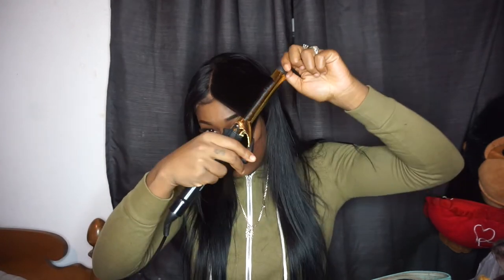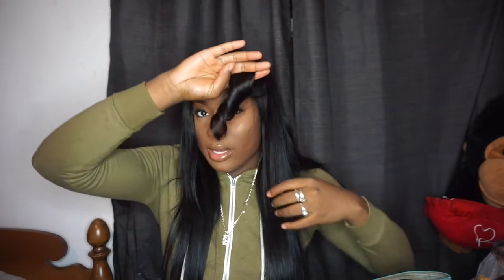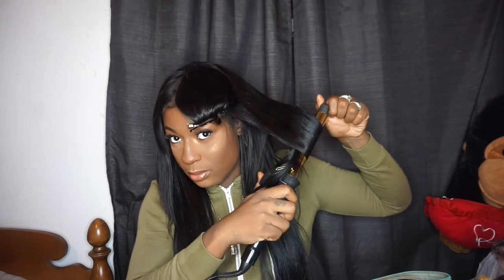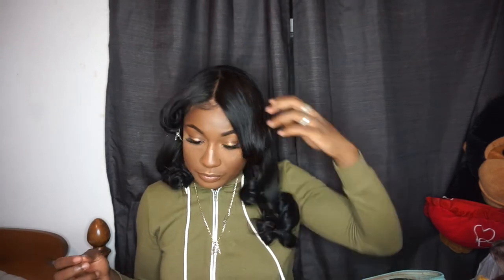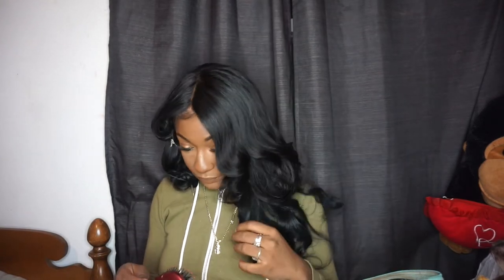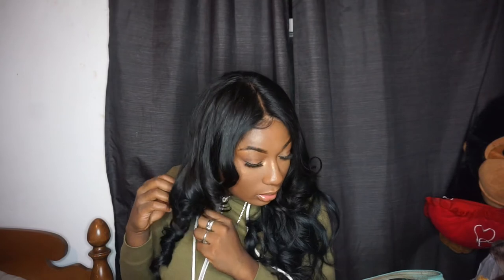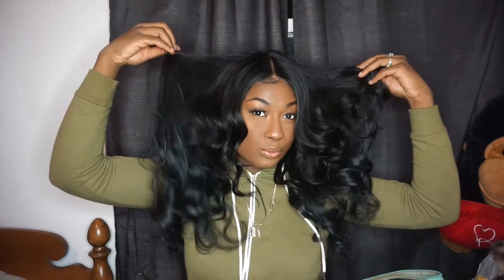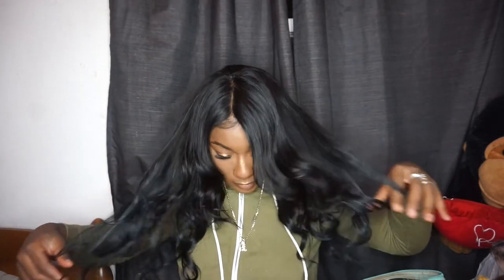How to Pin curl hair & weave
hey my love bugs ! this is a easy way to pin curl your hair, you can do this style before work or school.

 26"28" mink brazillian body wave
16" frontal
products you'll need :
curling iron
clips, or bobby pins
Hair spray if needed